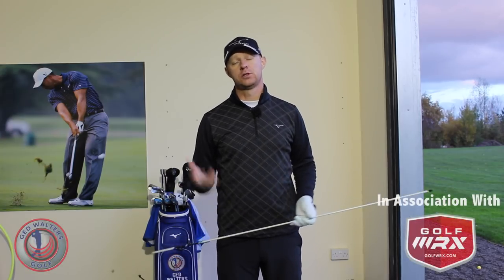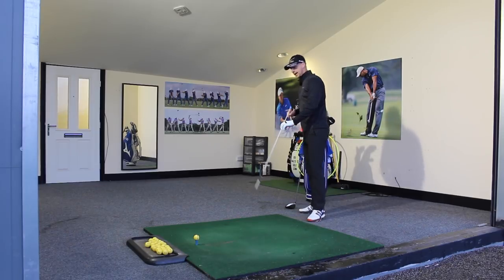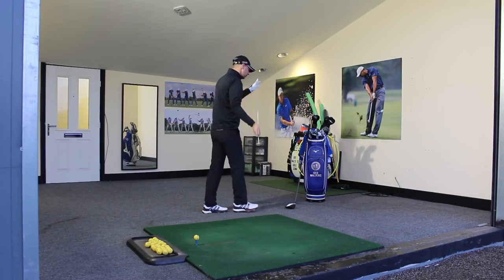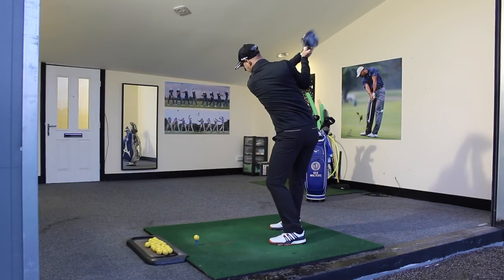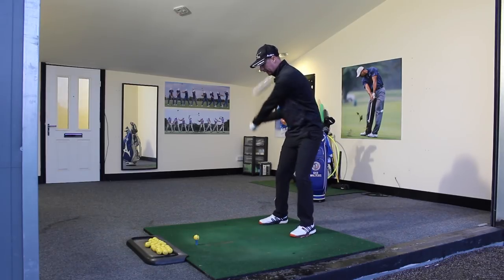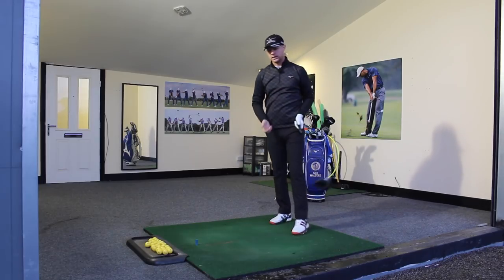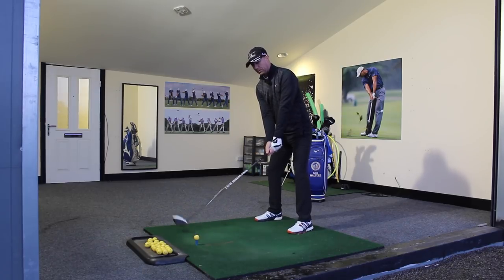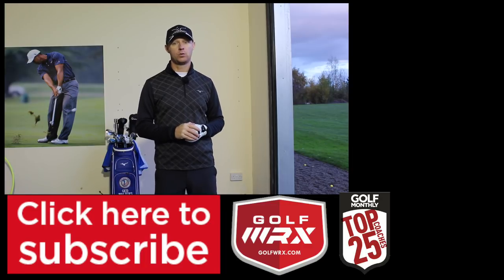Create Effortless Power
For most weekend golfers hitting the driver 300 yards down the middle is the holy grail yet on the whole most don't understand how some players seem effortless in hitting it miles yet for others it looks like hard work.

The golf swing really should be capable of delivering effortless power as long as you look to generate the power on the correct manner, so follow this simple idea and you will be on your way to creating effortless power too.

• Category
o Sports
• Licence